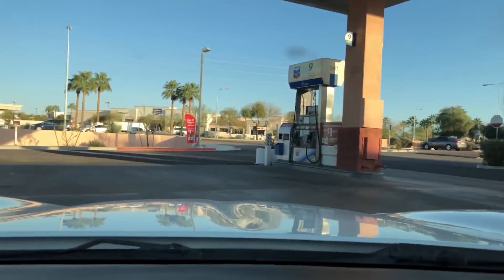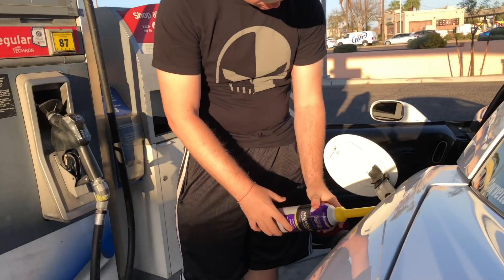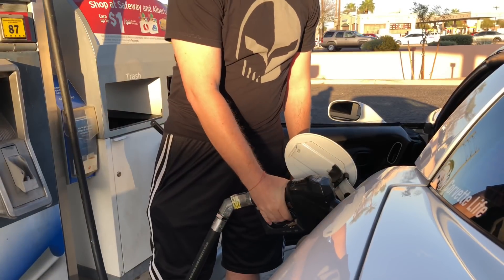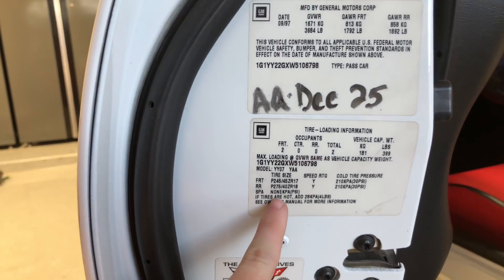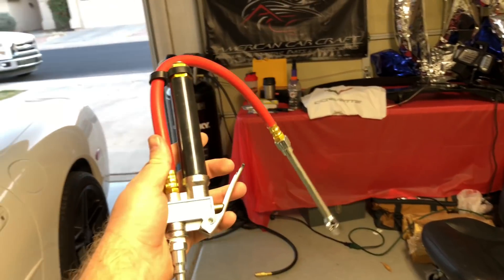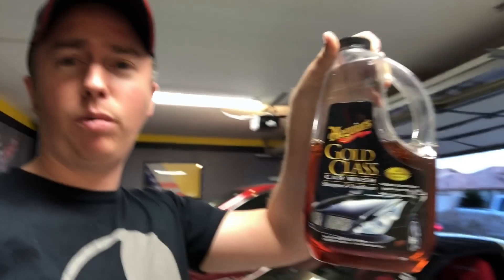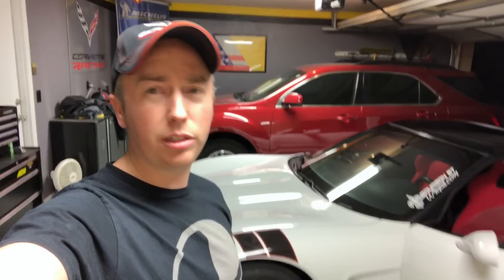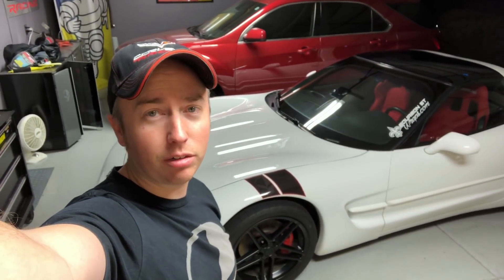Corvette Weekend Prep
My Corvette Life: Episode 74 - Corvette Weekend Prep

1998 C5 Corvette Coupe - Modifications List
Cam (Unknown specs)
Kooks 1-3/4" Long Tube Headers - Emissions Style
Kooks Axle Back Exhaust
Vararam Lower Ram Air Intake
Drilled/Slotted Brake Rotors